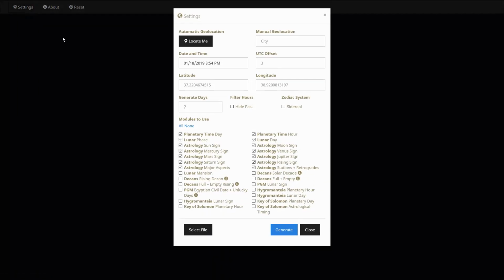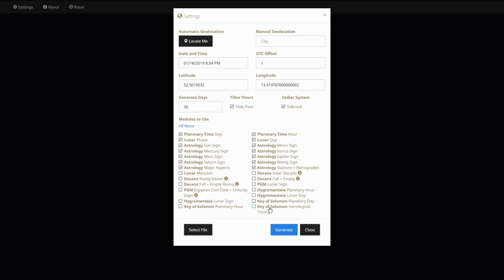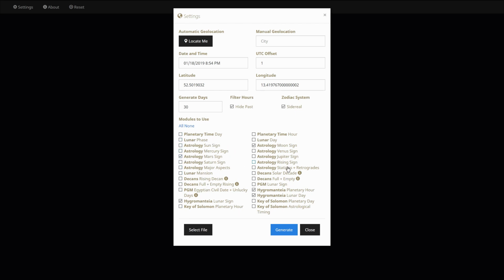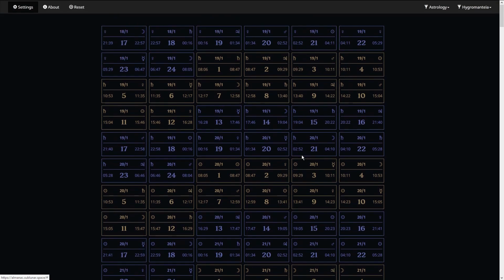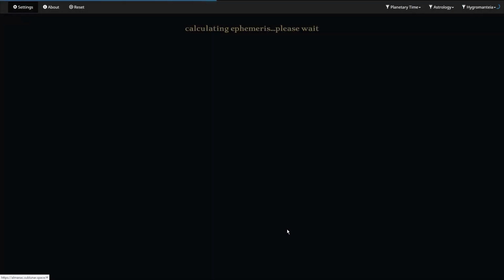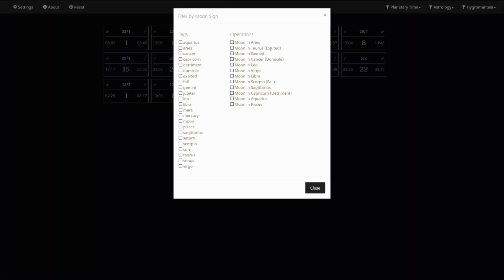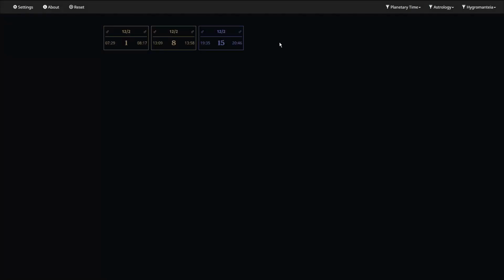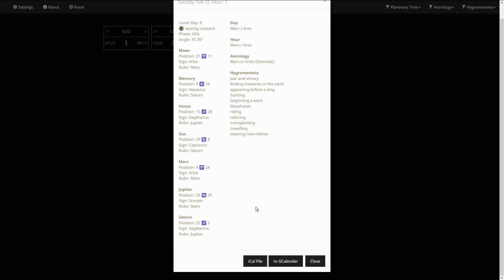Sublunar Almanac Example #1: Mars Sigil Election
First of a planned short series of videos about how I use the Sublunar Almanac for finding auspicious moments for my own magical workings.